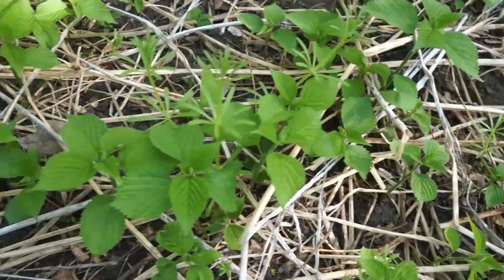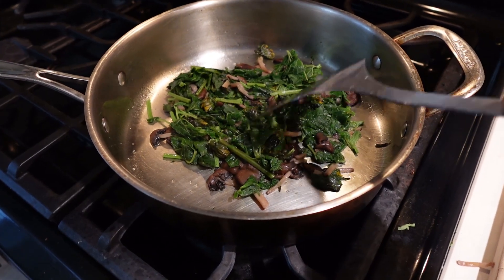Coprinopsis atramentaria ::: How to ID & Eat "Tippler's Bane"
You need to be careful with Coprinopsis atramentaria! Why? Is it poisonous? Is it so tasty you will eat too much and explode? Will it make you grow a third arm? Watch the vid to find out!